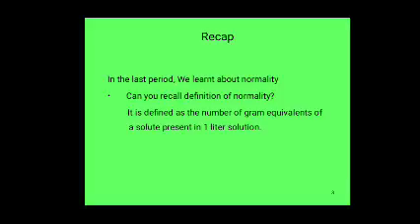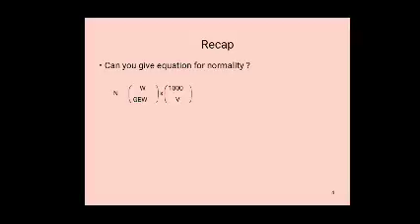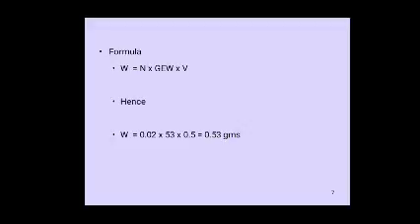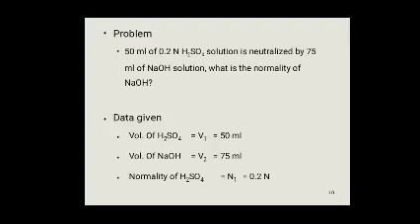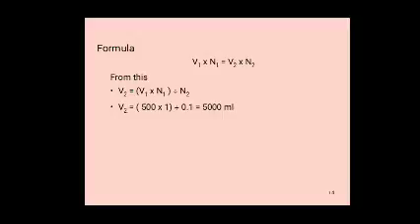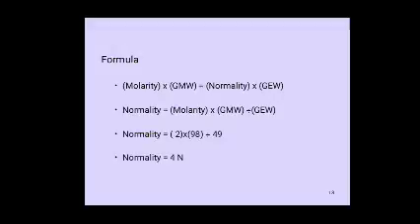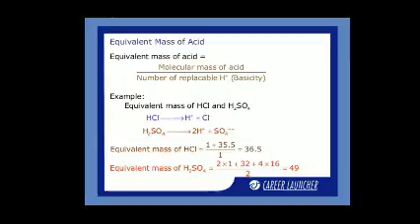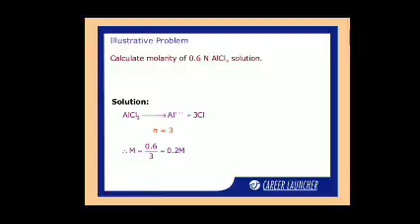RELATION BETWEEN MOLARTY AND NORMALITY